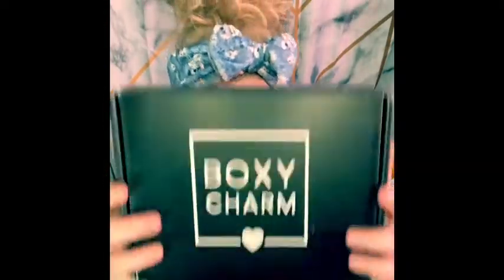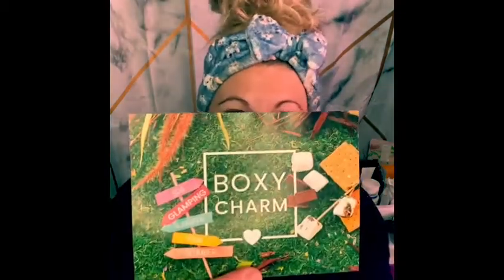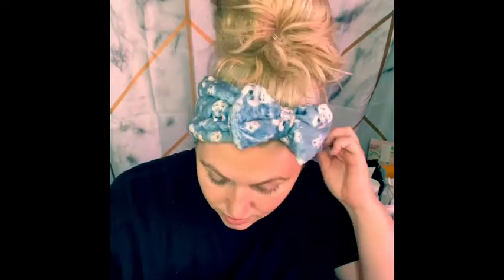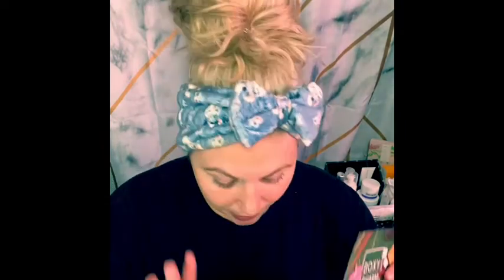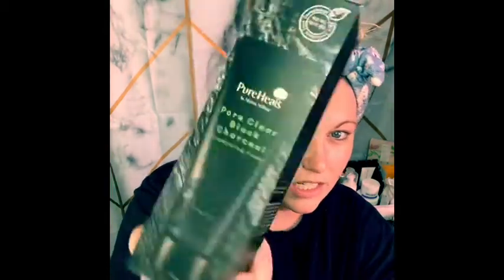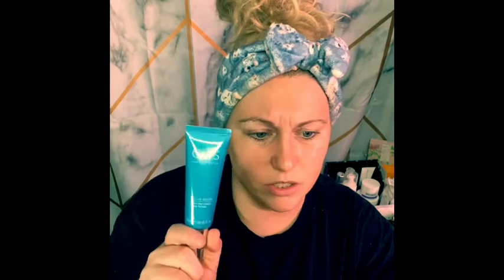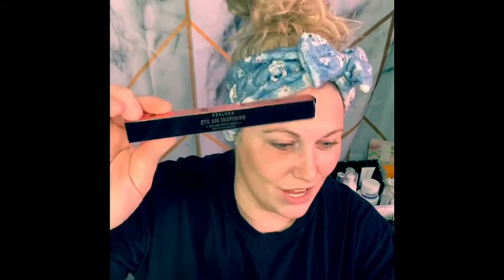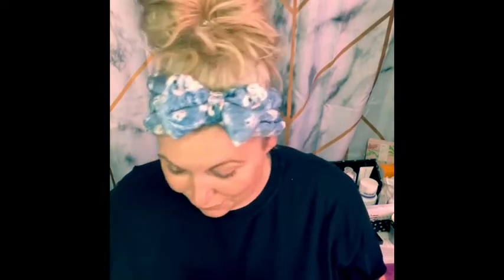In LOVE with this....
The best box yet. You have to see what they sent out this month ❤️